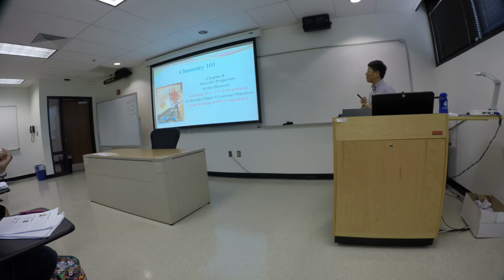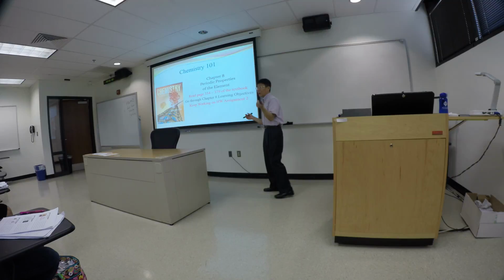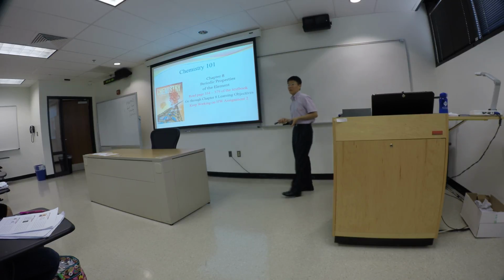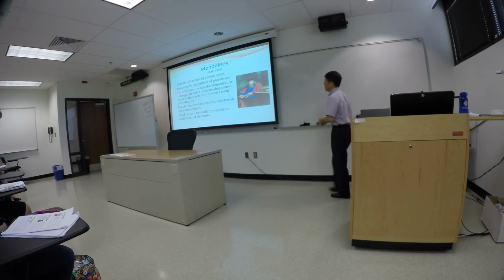Day 12 Part 9 Lecture General Inorganic Chemistry 101 GoPro Hero 4 Black Edition 4K